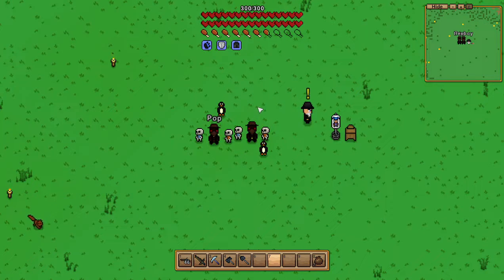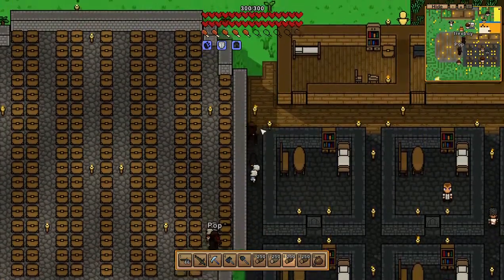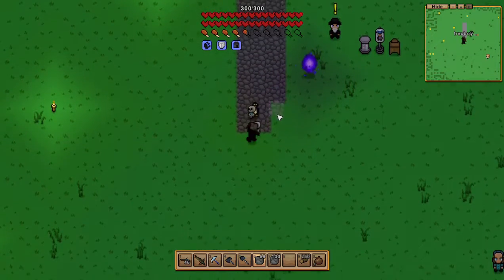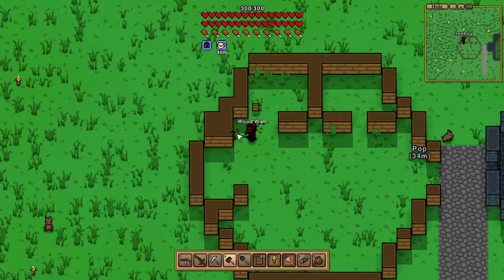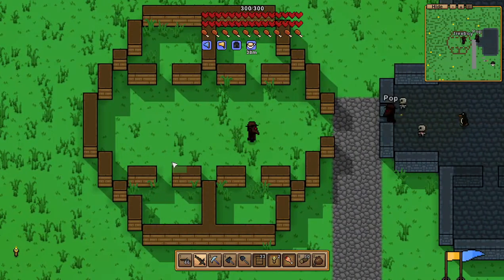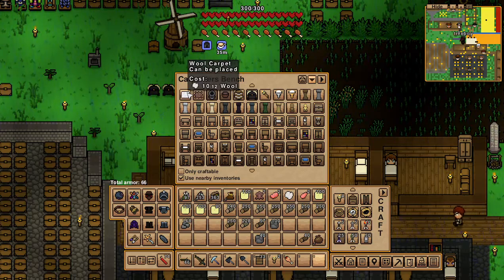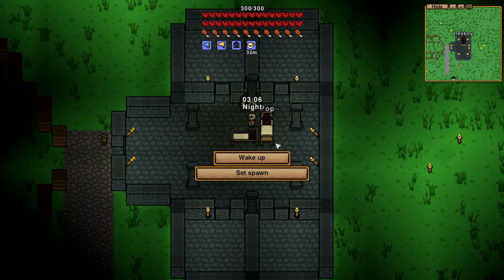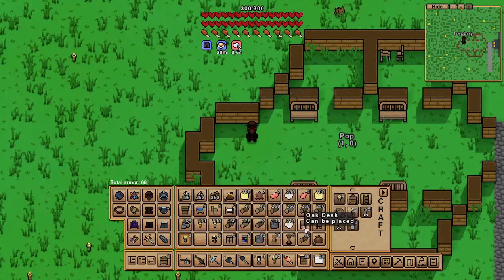Making a mega Colony (Part 1)